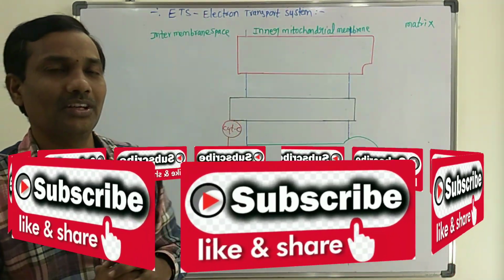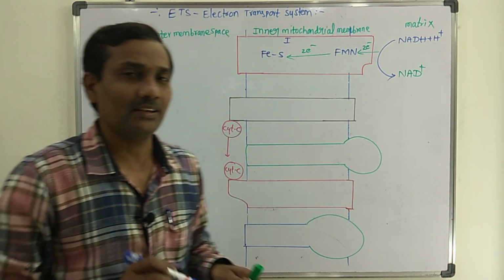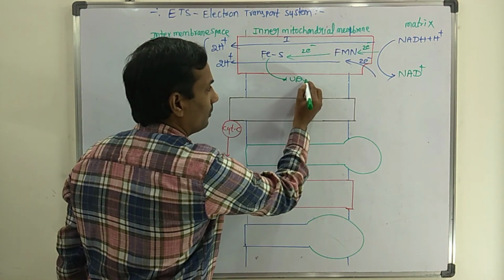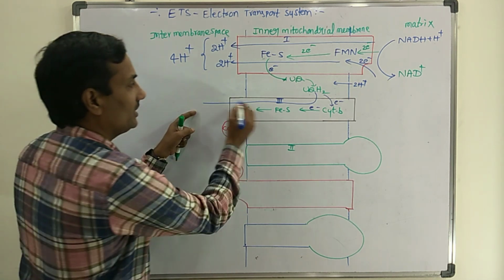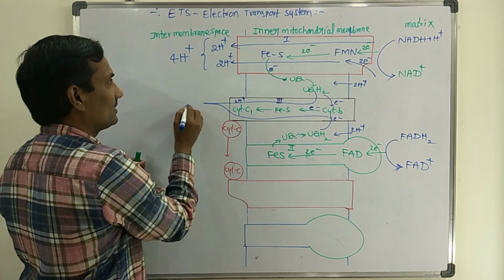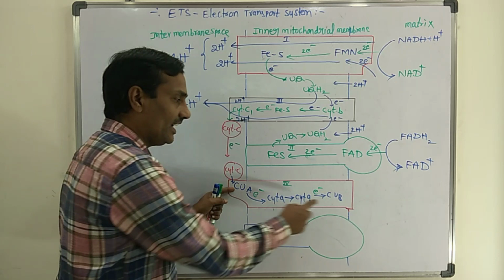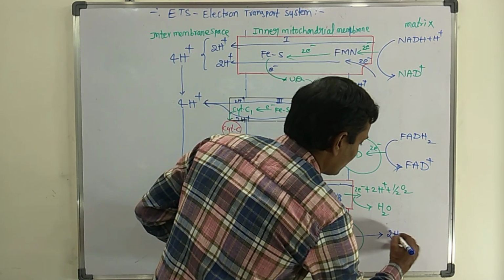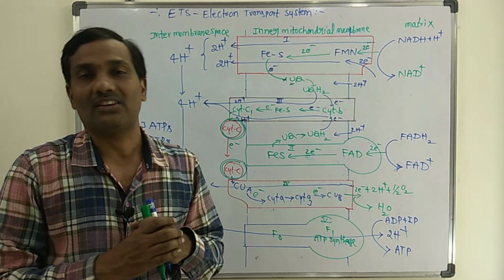ETS-Electron Transport System/Electron transport Chain/Mechanism of ETS/NEET/EAMCET/IPE